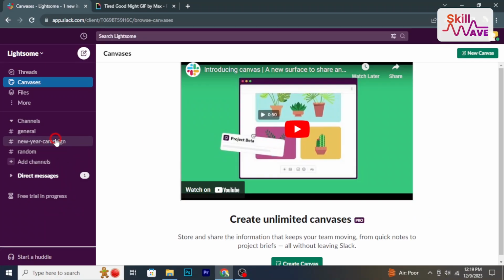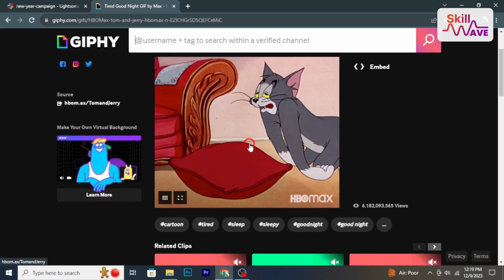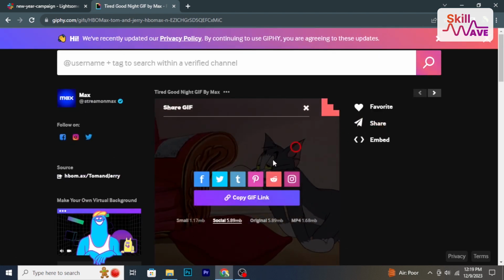How to send gifs in slack 2024 (Adding Fun to Conversations)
🎉 Spice up your conversations! Learn how to send GIFs in Slack and add a dash of fun to your communication. 💬✨

📌 Learn how to send GIFs in Slack! 🎉
Step 1: Open the Slack workspace or channel where you want to send the GIF.
Step 2: Click on the message input field to start typing a message.
Step 3: Type "/giphy [keyword]" without quotes in the message field.
Step 4: Replace "[keyword]" with a term related to the GIF you want to find (e.g., "/giphy celebration").
Step 5: Press Enter, and Slack will display a random GIF based on your keyword.
Step 6: To select a different GIF, click the "Shuffle" icon next to the GIF.
Step 7: Once you find the desired GIF, click "Send" to share it in the channel or conversation.

📖 Chapters of Sending GIFs in Slack
00:00 - Introduction
00:12 - Step 1: Navigate to Conversation
00:27 - Step 2: Choose a Gift on GB Site
00:39 - Step 3: Click on Share Button
00:51 - Step 4: Copy the Gift Link
01:02 - Step 5: Return to Conversation
01:15 - Step 6: Paste the Gift Link
01:28 - Step 7: Press Enter
01:38 - Conclusion: Sending Gifts on Slack